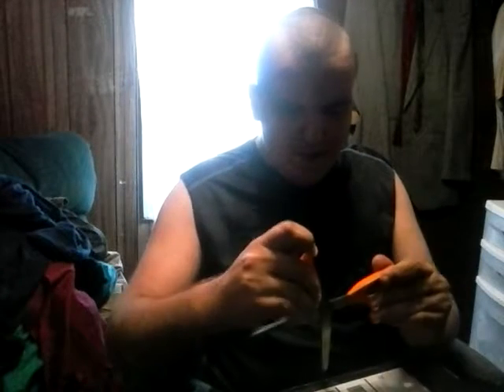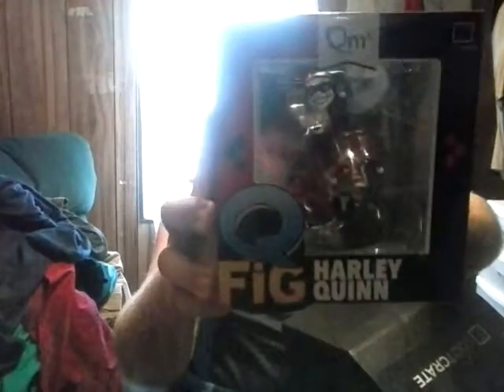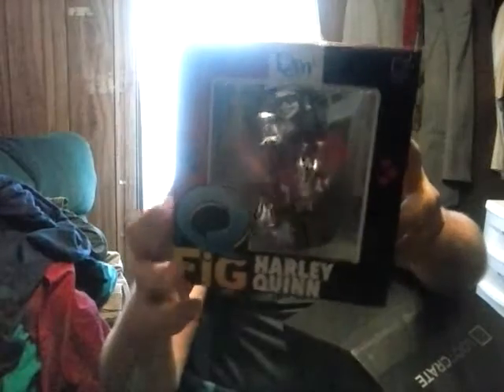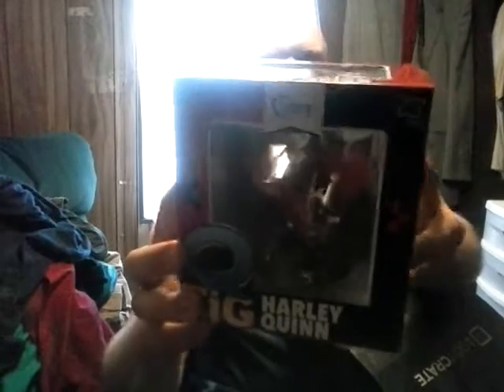Loot Crate August 2016 Anti Hero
today i open up my very 1st Loot Crate and get some pretty cool things